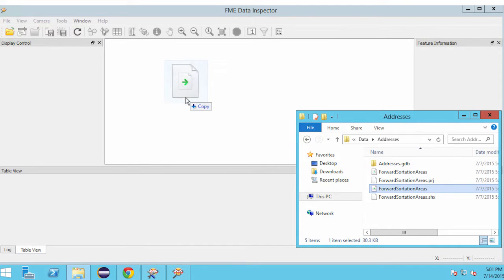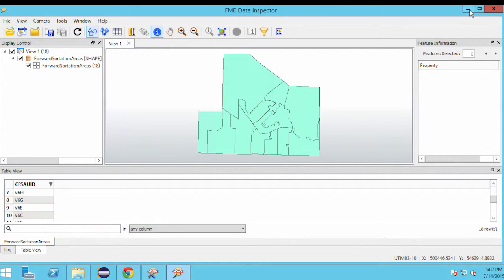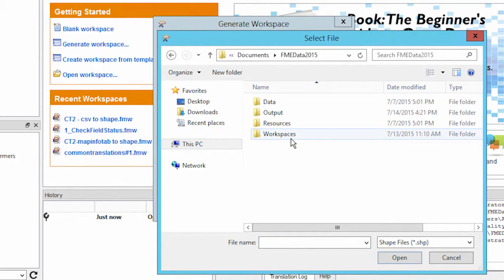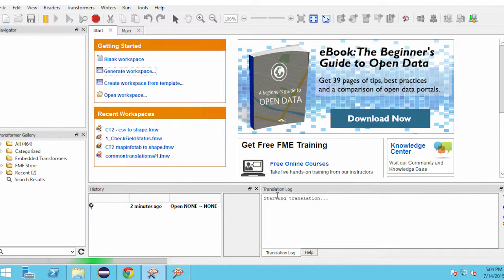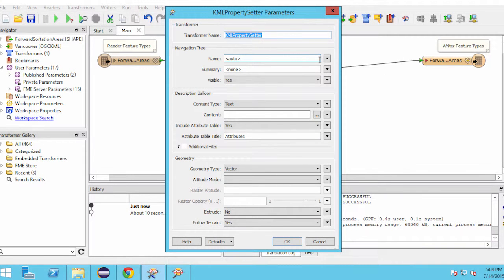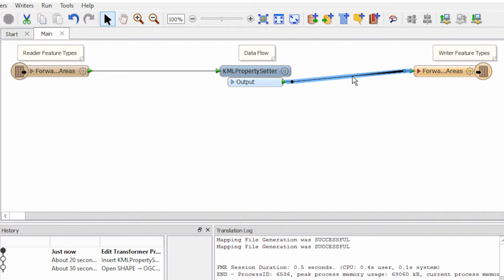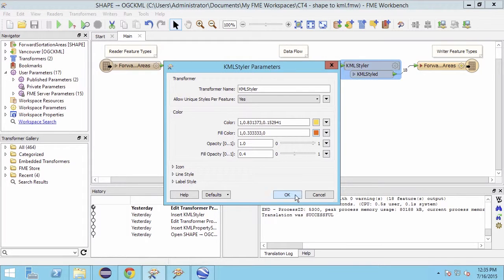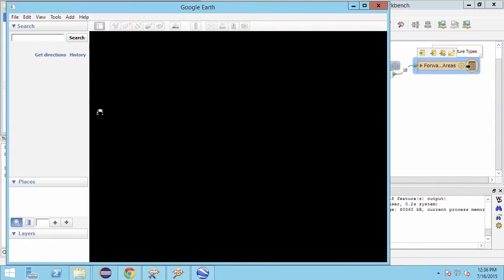How to convert Shapefile to KML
See how to import Esri Shapefile to Google Earth (shp to kml / kmz) and how to style the data. to learn more.